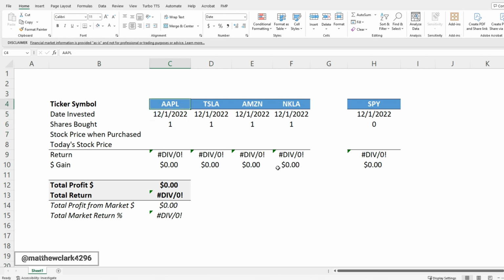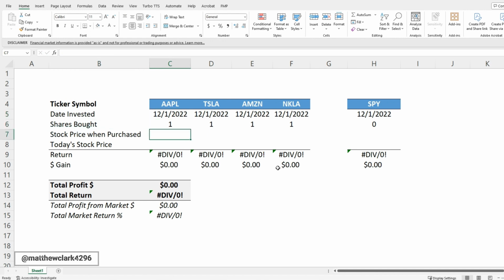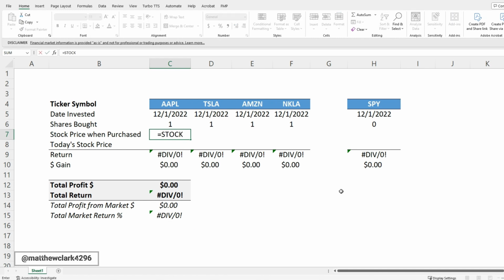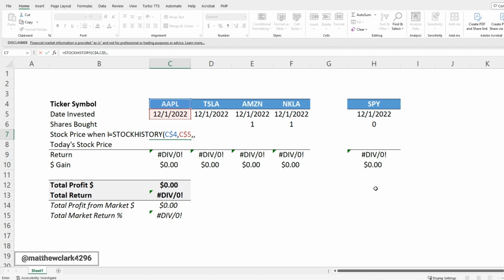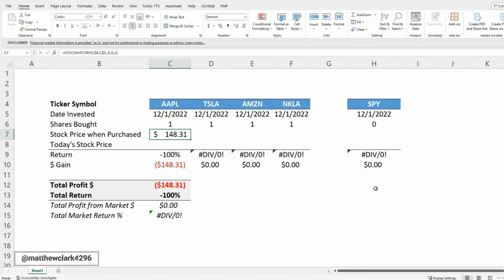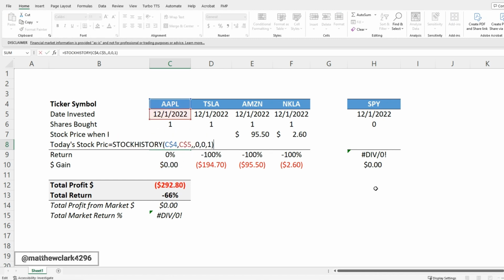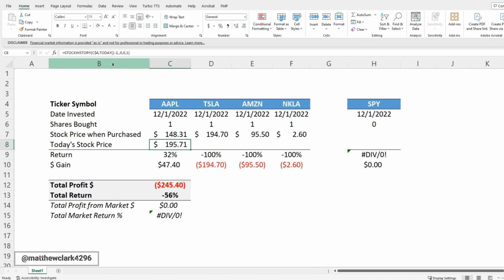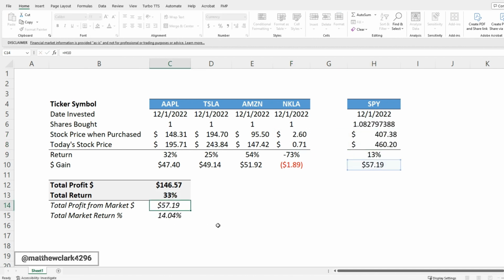Instant Stock Prices || STOCKHISTORY FORMULA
Very easy formula to pull ANY stock price on ANY trading day. Excel Stockhistory formula.